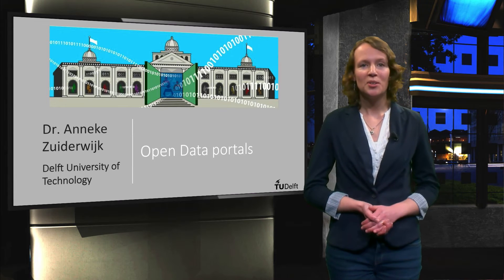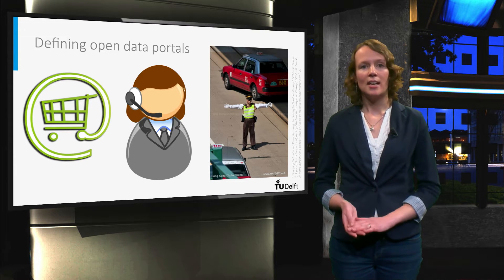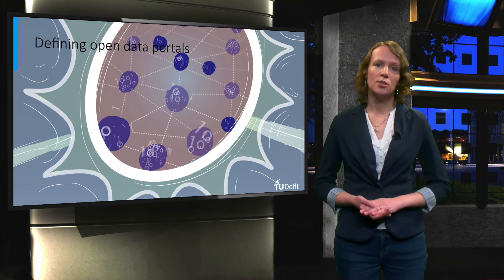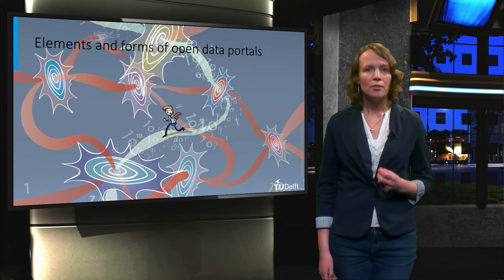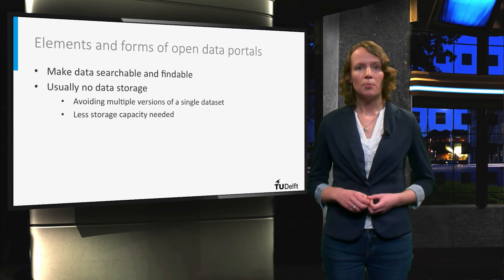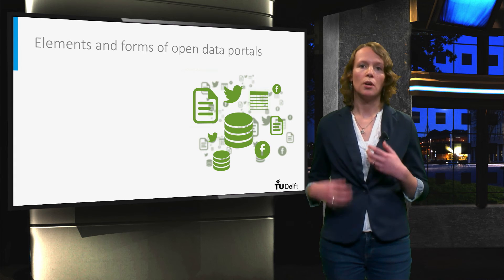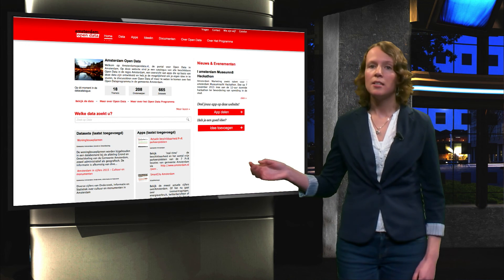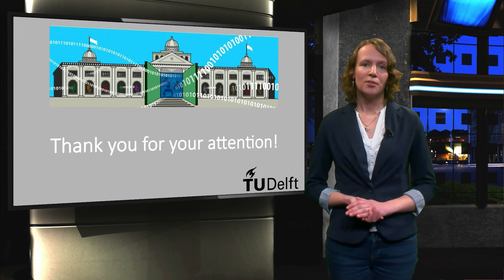OG101x_2016_2.4_Open_data_portals